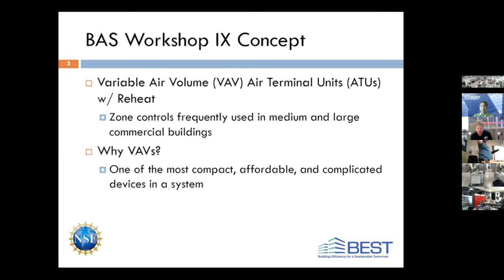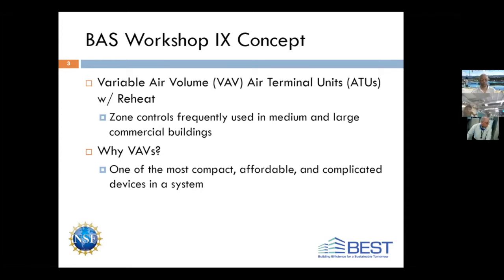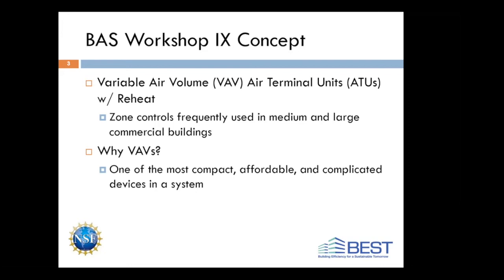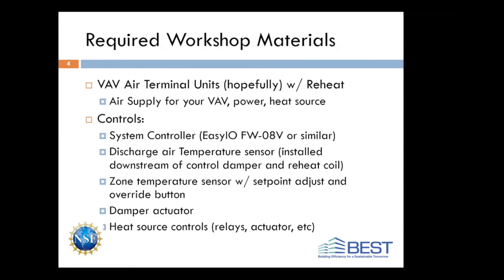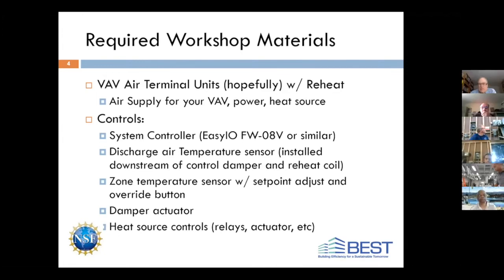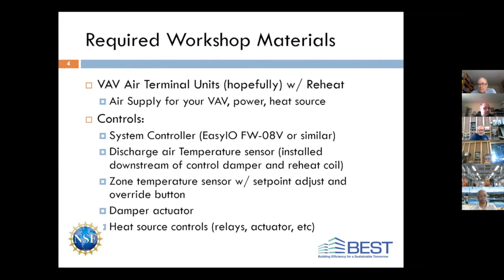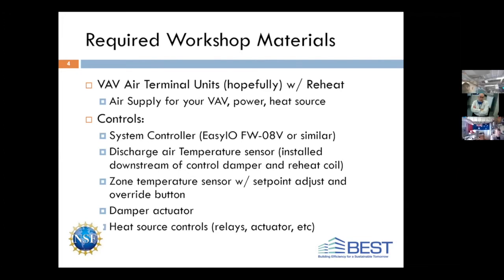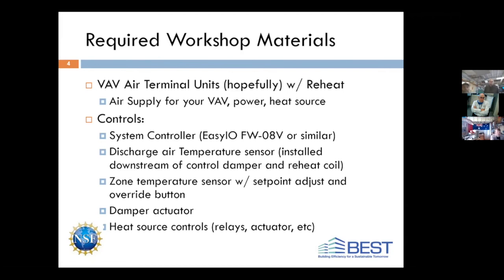BAS IX Day 1: Project and Equipment Overview - Robert Nirenberg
Robert Nirenberg, Co-Principal Investigator, BEST Center, provides an overview of the group project and the necessary equipment to participate at BEST Center’s 2021 Building Automation Systems (BAS) Workshop IX.